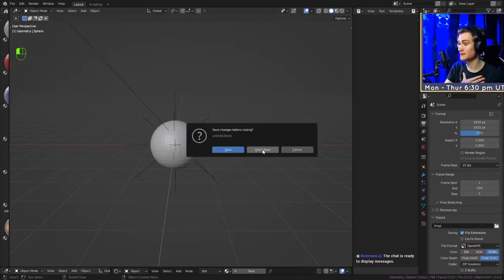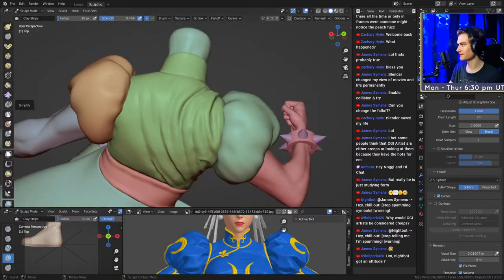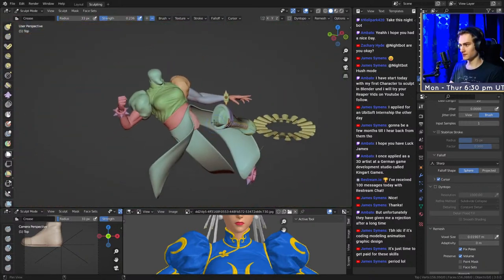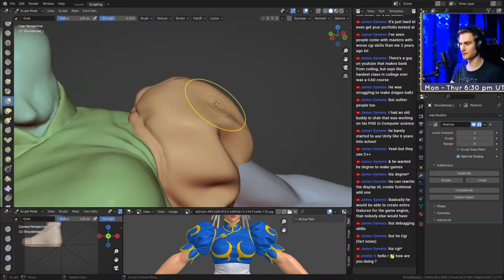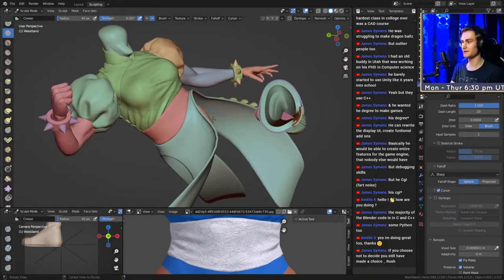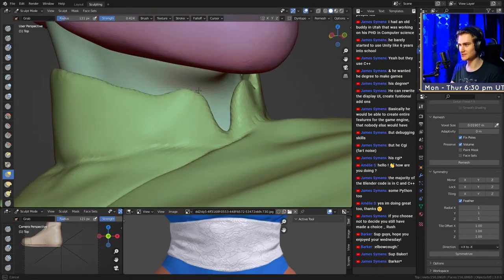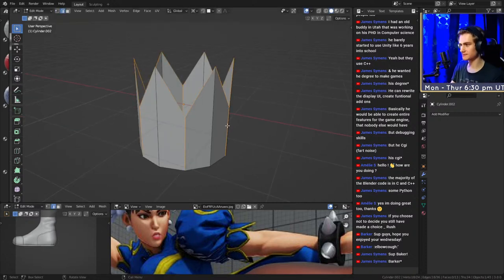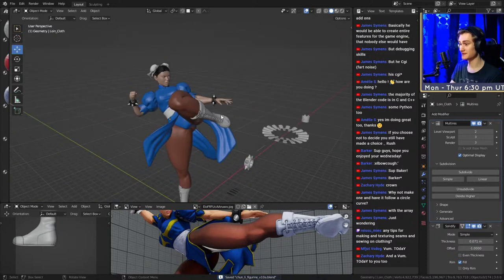Blender: Sculpting a Chun-Li Figurine for 3D Printing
I sculpt a custom figurine of Chun-Li from Street Fighter to practice human anatomy and create a new figurine to 3d print afterwards.

TBD

Like Saturn:
Stream: